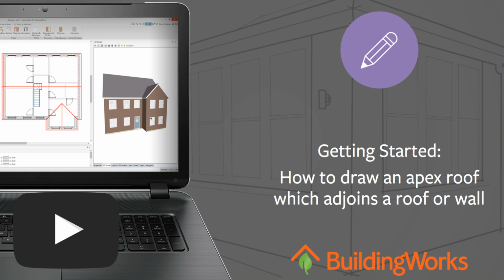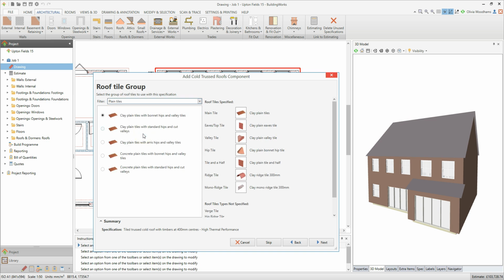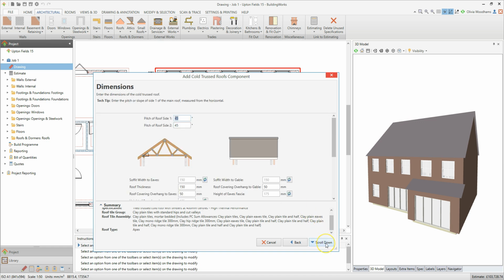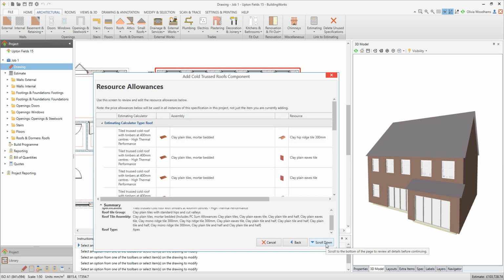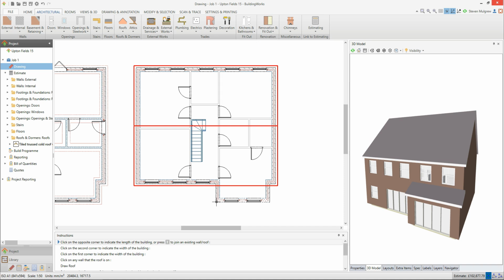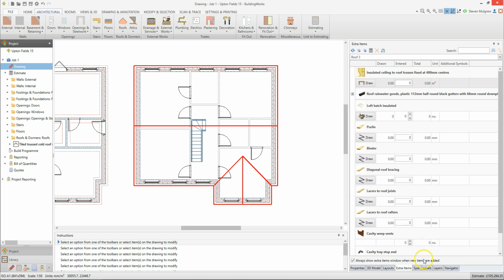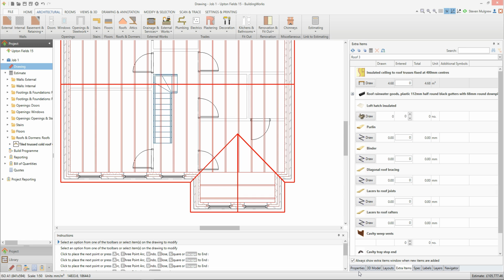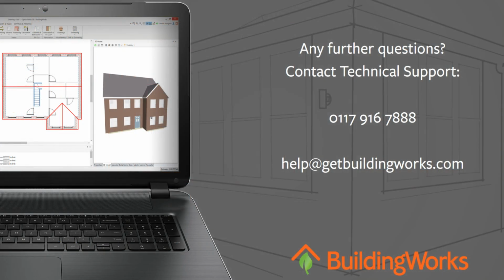Getting Started: How to draw an apex roof which adjoins a roof or wall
In this short video, Olivia Woodhams, Digital Content Author demonstrates how to draw an apex roof which adjoins a roof or wall when drawing with the BuildingWorks Drawing Module.